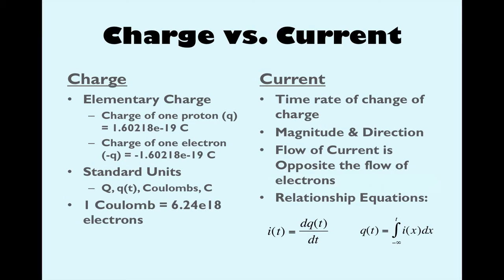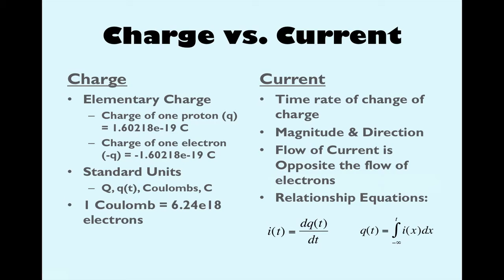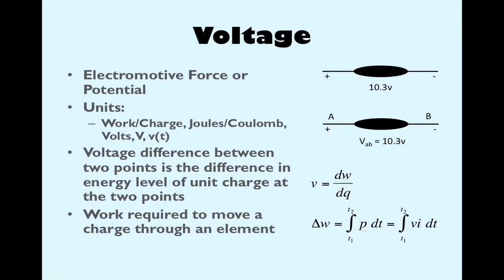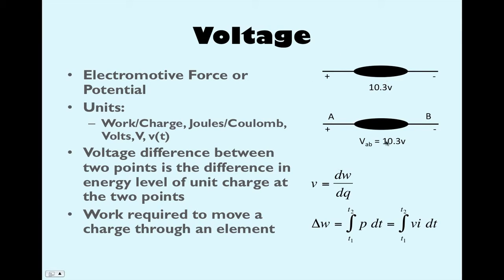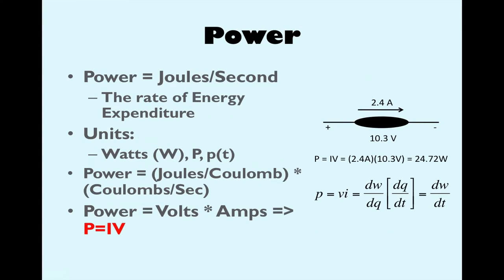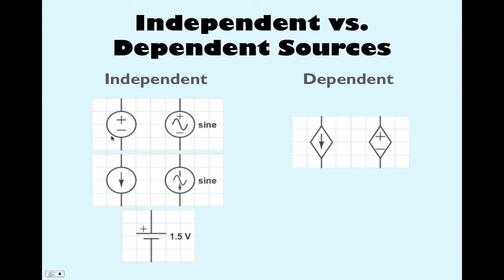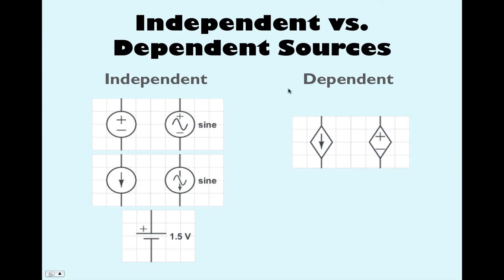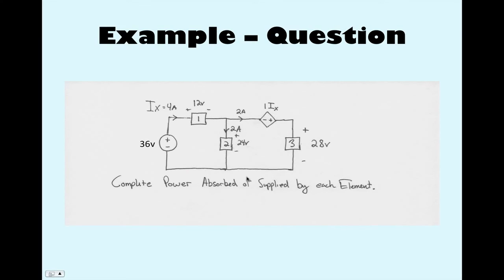EE Tutorial #1 Basic Electrical Concepts